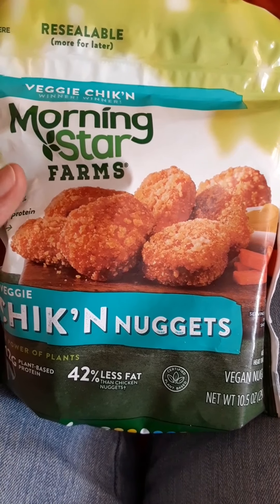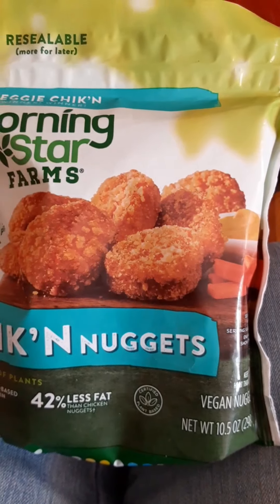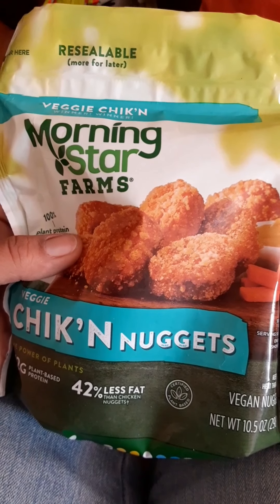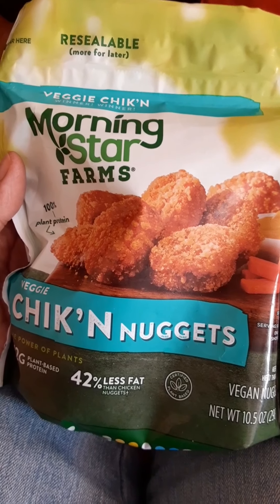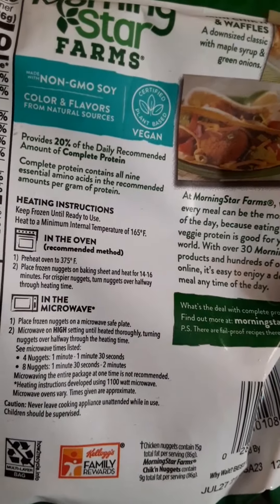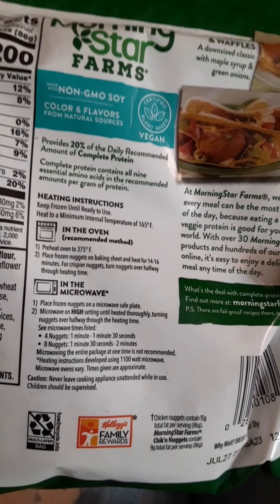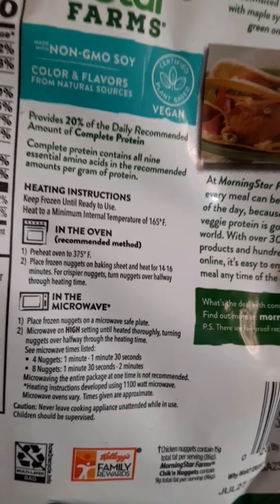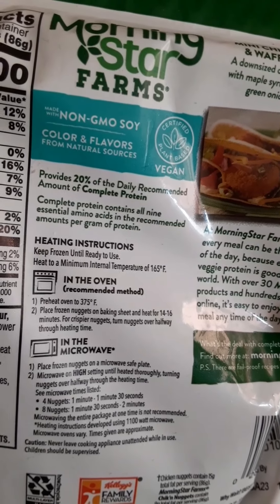Morning star vegan chicken nuggets